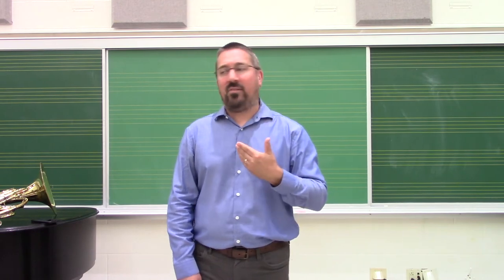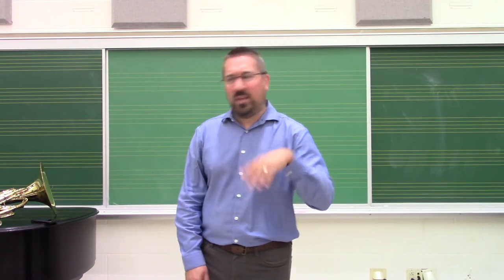Brass Techniques and Pedagogy--Sizzling Breathing Exercise